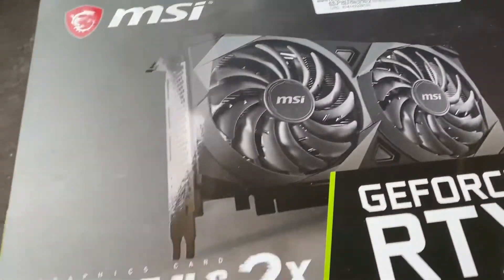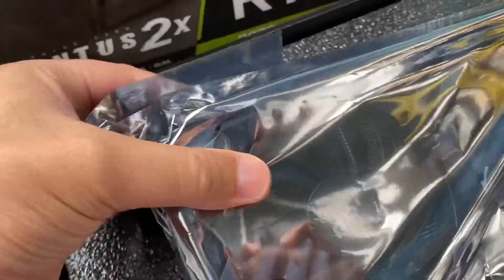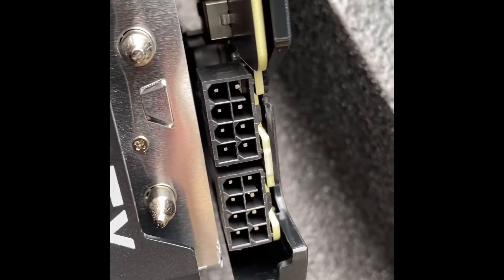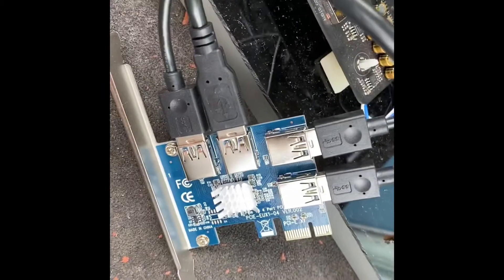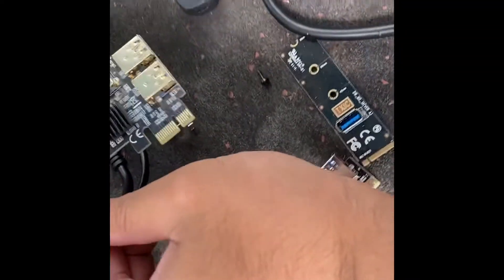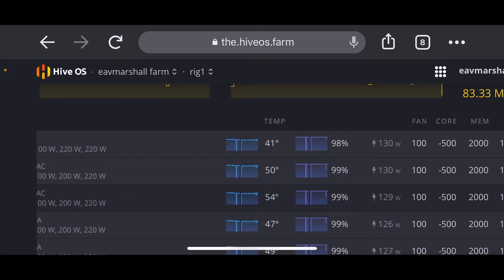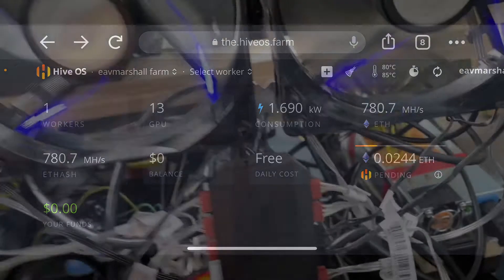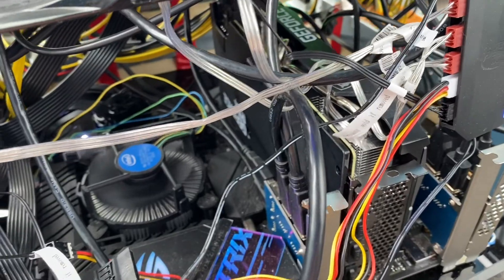Adding 13th card to rig